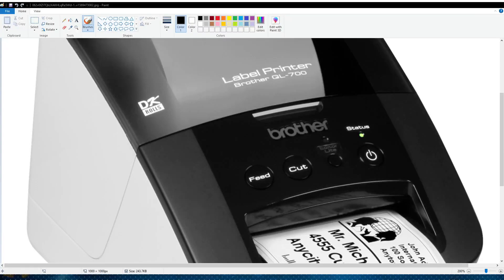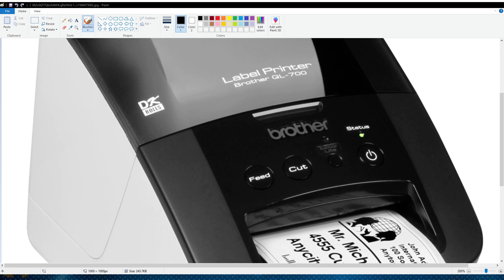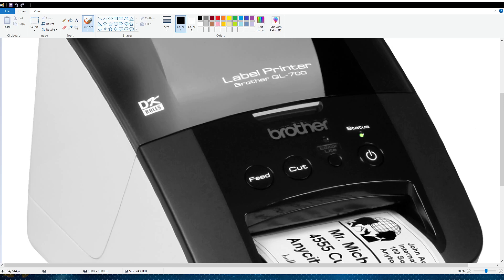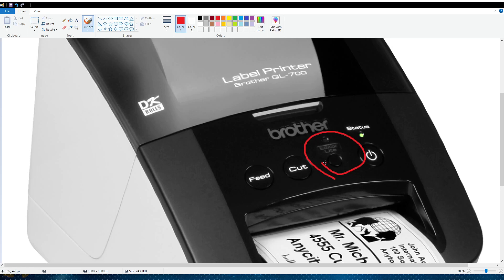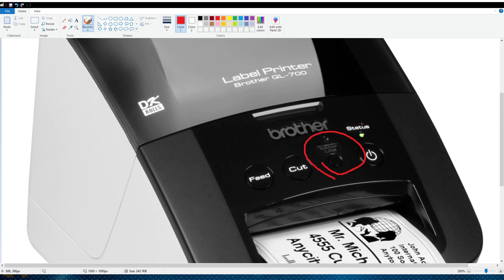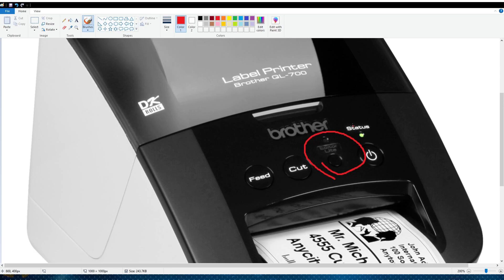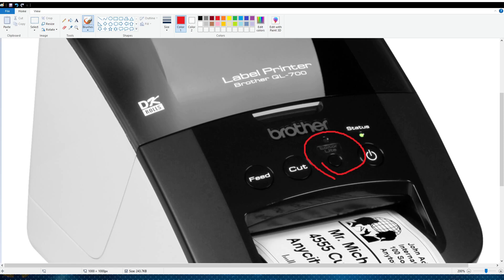Brother QL-700 Label Printer Installation (FULL PROOF!!!)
If you have a Brother QL-700 Label Printer that doesn't seem to work, this video is for you.  If the printer is showing up as a USB Storage Device and not as a printer, this video will solve your problem!

The issue is the "Editor Lite" button. That option must be turned off! Once the light is no longer lit, you can add it using the software on the Brother Support website and it will function normally.

When it is in USB Storage mode, it will ONLY work with the PTouch Lite software that you can find in the USB folder.

Drop a comment and a like if this helped you.  Suggest more hardware/software if you need help!  I'll make a video of it.